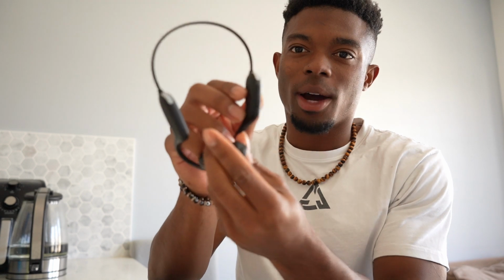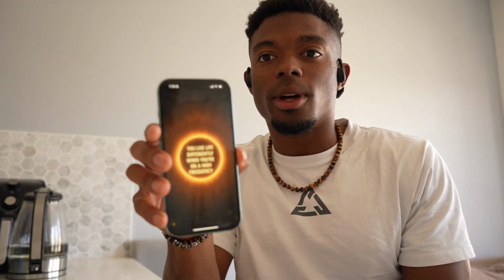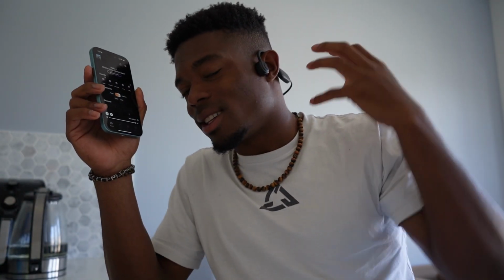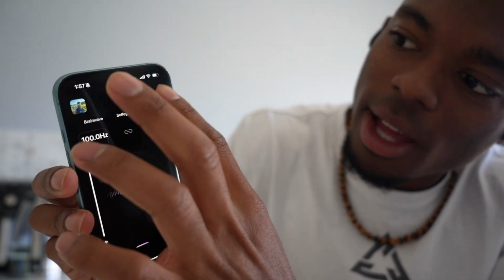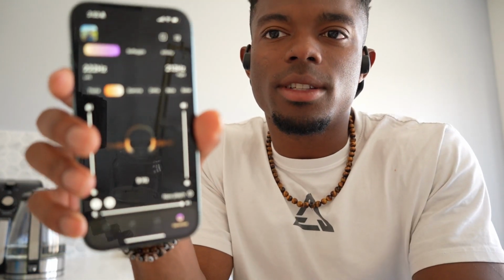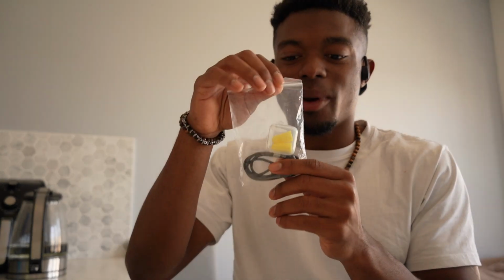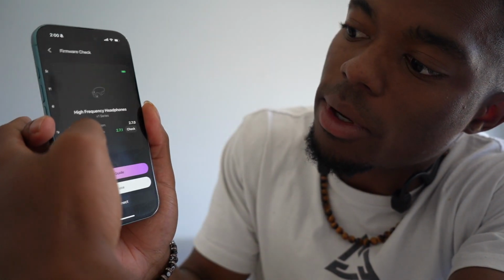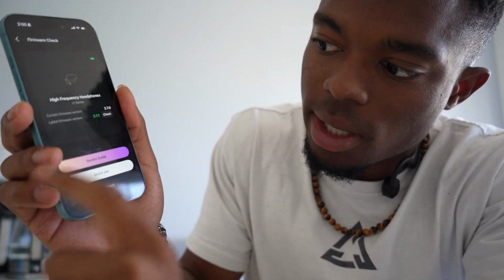How To Use High Frequency Headphones For Beginners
In this beginner’s guide, we walk you through exactly how to use High Frequency Headphones to unlock their full potential. Whether you're looking to improve focus, relax deeply, or tap into elevated states of consciousness—this video will show you how to get started the right way.

✅ What you'll learn in this video:

How bone conduction works

How to wear and position the headphones correctly

How to connect with the High Frequency Highway app

Best practices for different goals (focus, sleep, manifestation, etc.)

Pro tips for a powerful experience

🧠 This isn't just sound. This is frequency technology designed to shift your state.